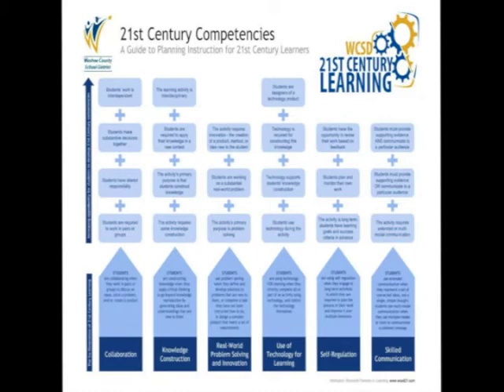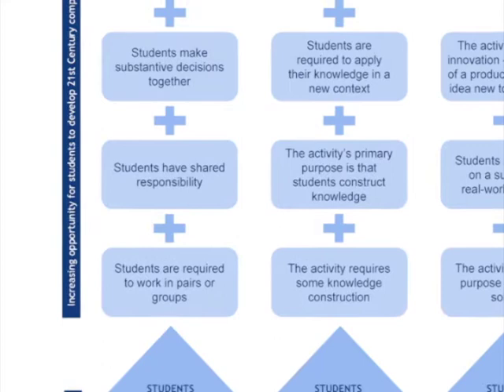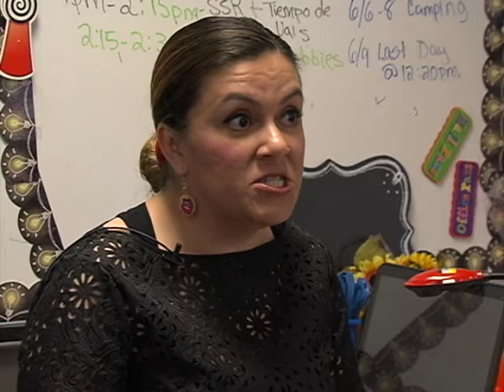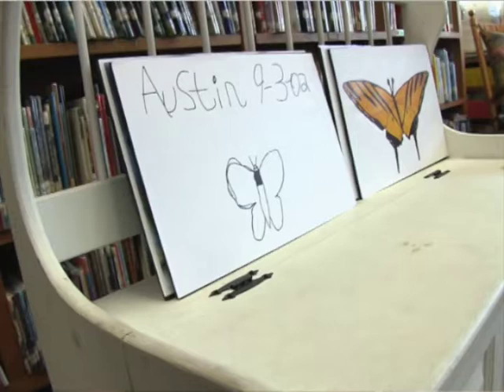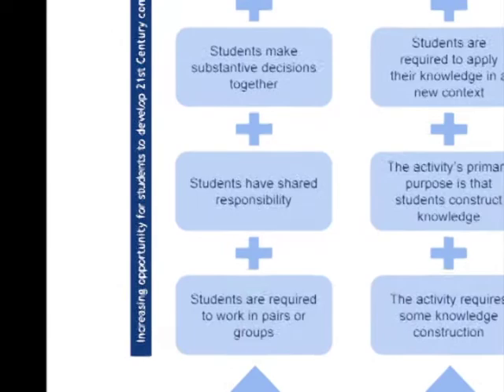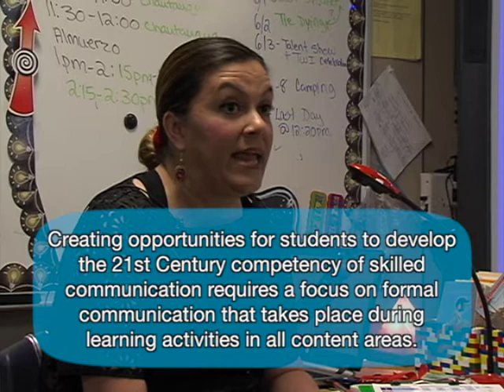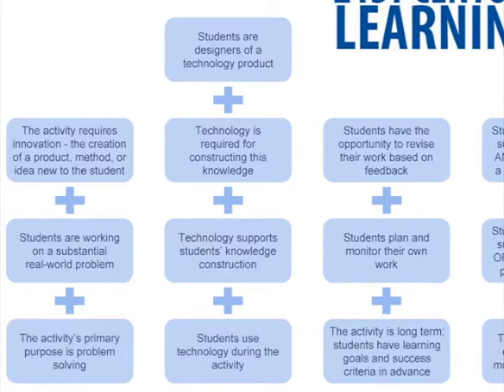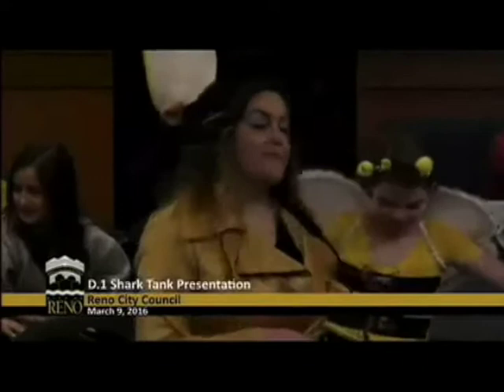Real-World Problem Solving- 5th Mt Rose ES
Mrs. Sanchez at Mt. Rose Elementary facilitates a lesson in Real-World Problem solving by having students develop innovative ideas to improve Reno's appeal for tourism.